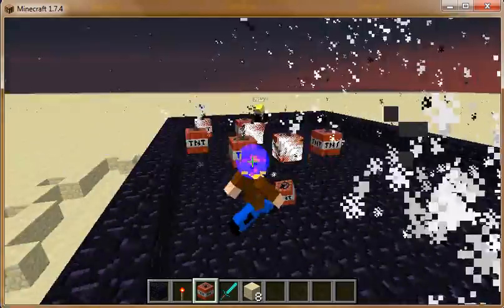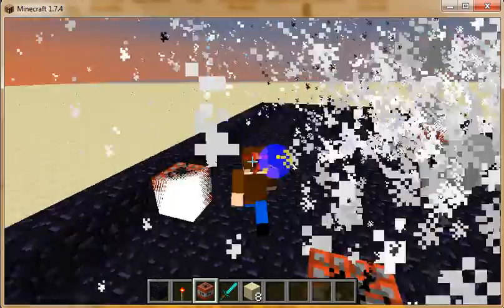Minecraft TNT PVP Minigame!!!!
A fun easy to make minigame to play with friends.